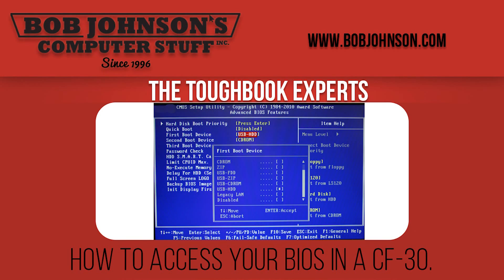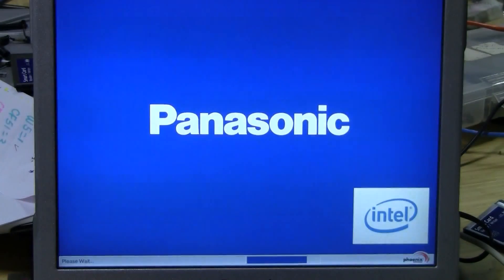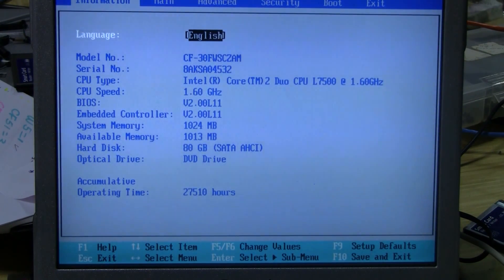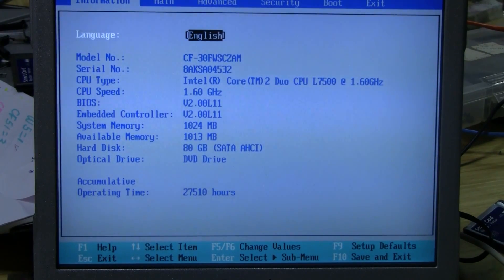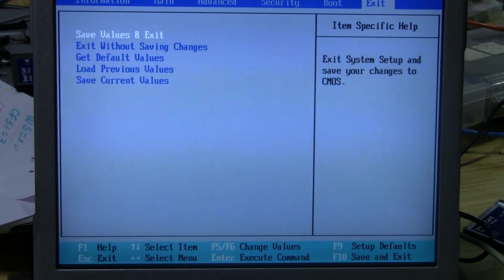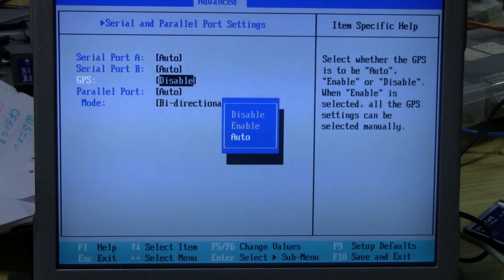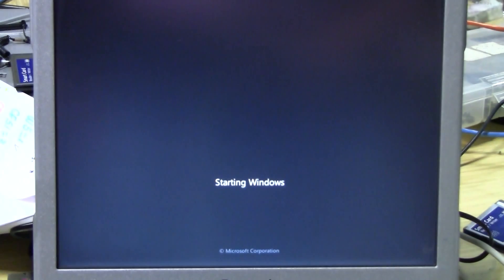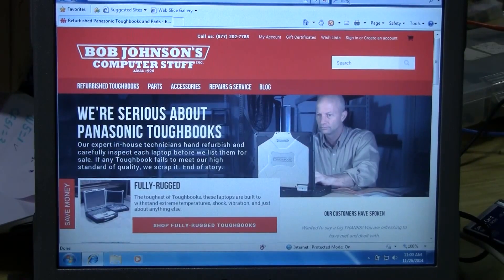How to Access the BIOS in a Panasonic Toughbook CF-30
Panasonic Toughbook Bios browsing can be very risky! This video will show you how to access the computer BIOS. To access the bios, Press F2 at reboot.

Questions? Comments?